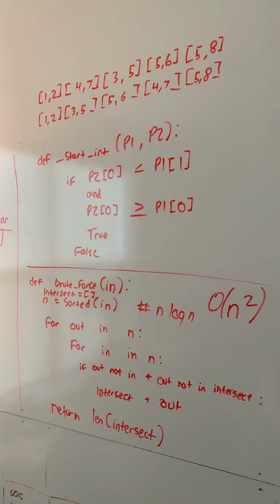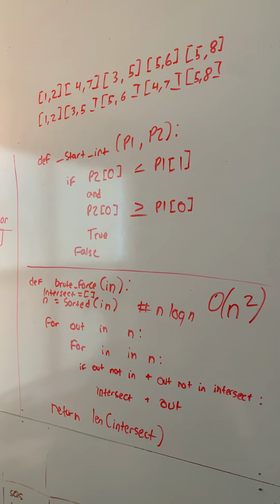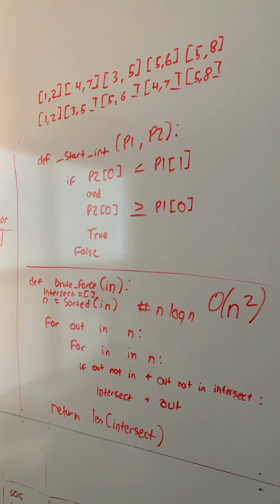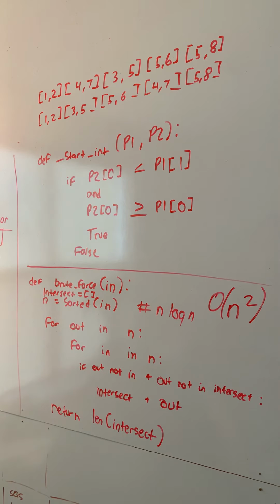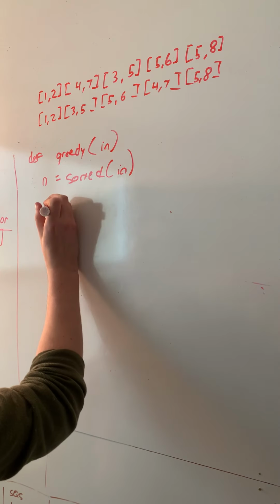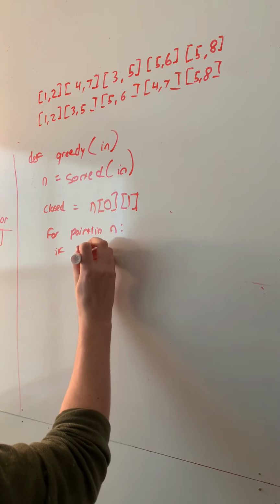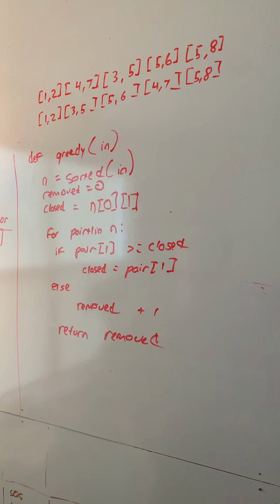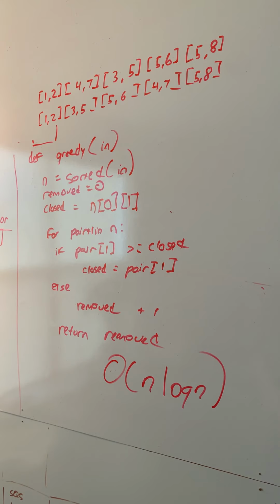Minimum Removed Intervals for A Non-Overlapping Set